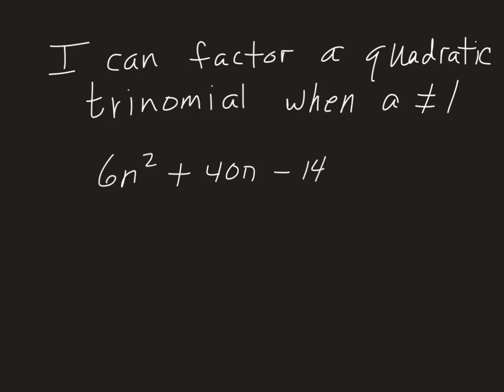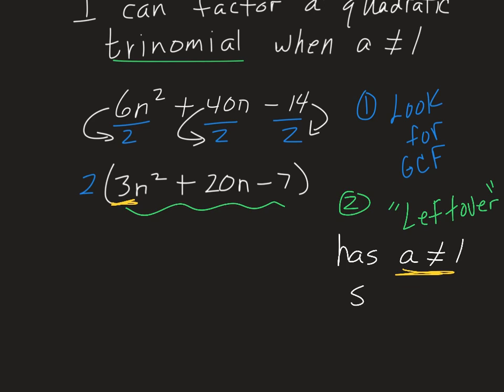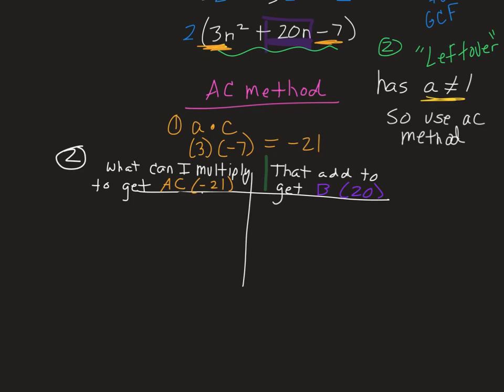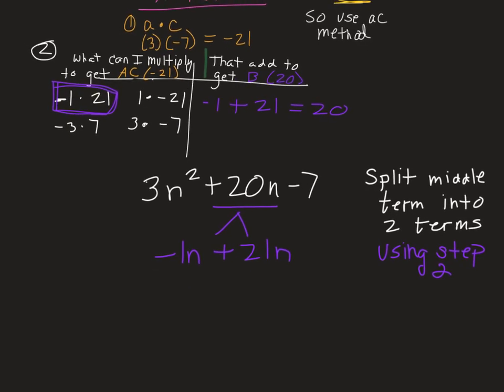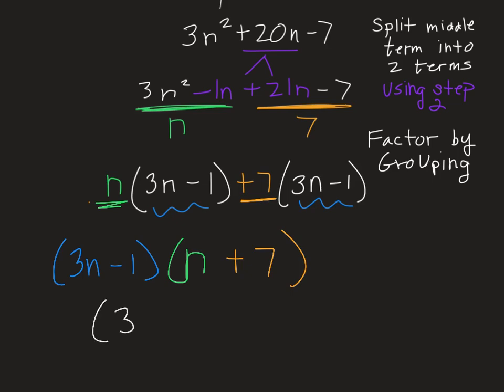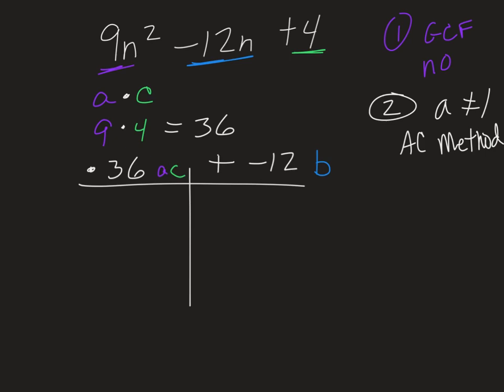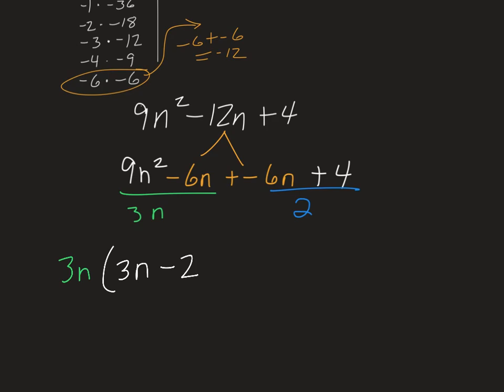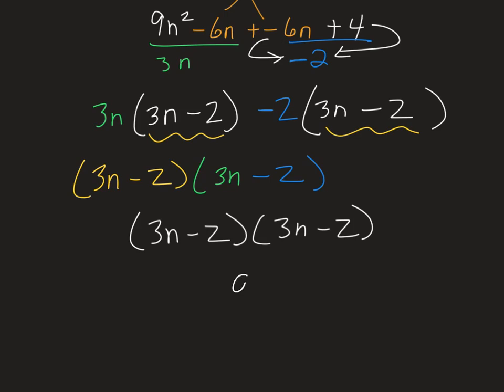Factor quad tri when a not = 1